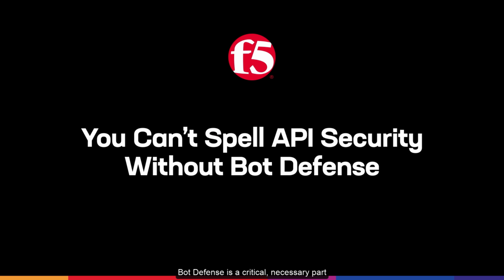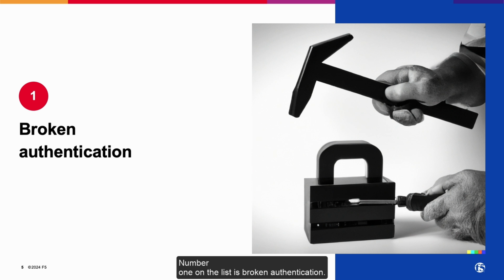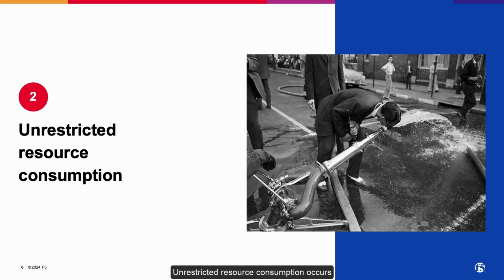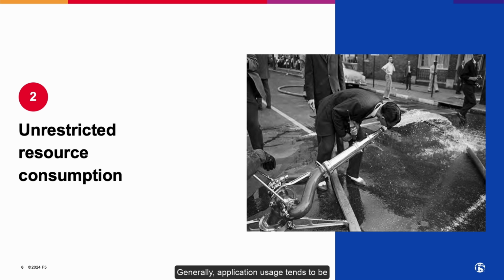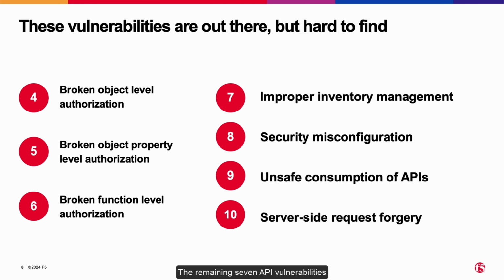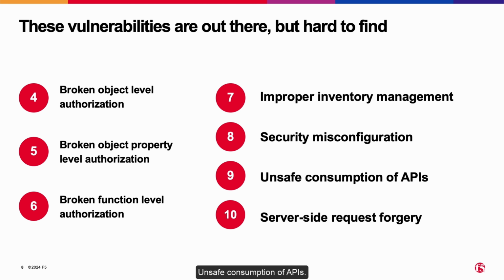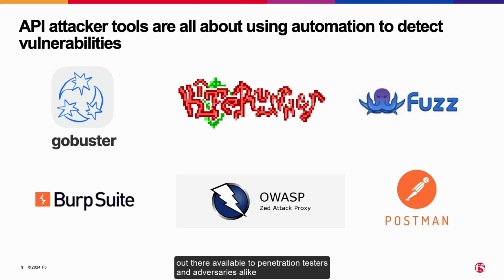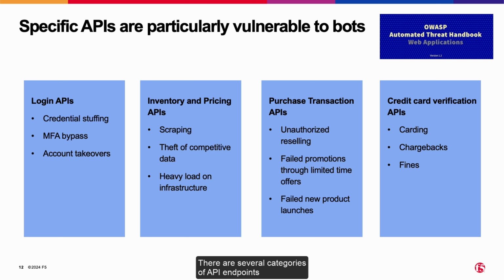You Can't Spell API Security Without Bot Defense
This video explores the essential role of bot defense in API security strategies. As APIs become increasingly integral to modern applications and microservices, safeguarding them against bot attacks is crucial. The discussion highlights the importance of implementing robust bot defense measures to ensure the integrity and security of API communications.